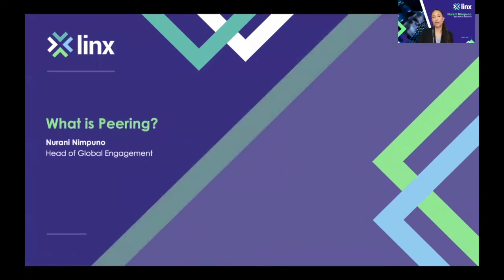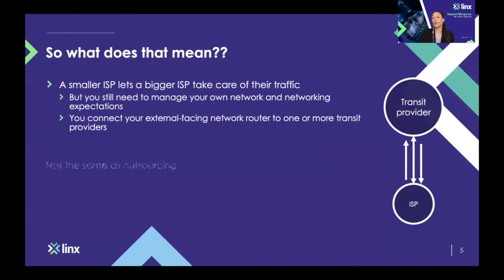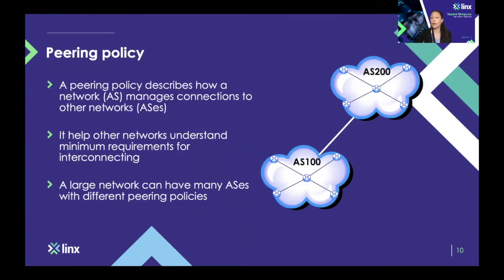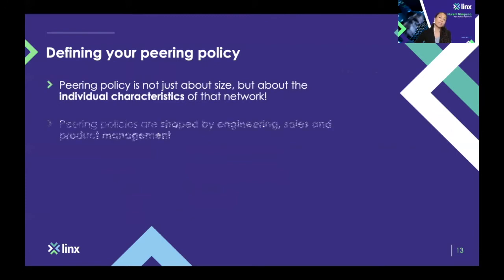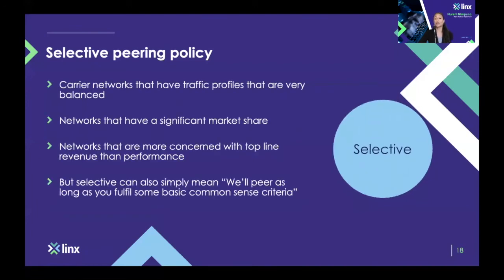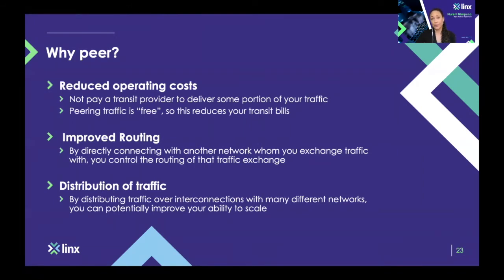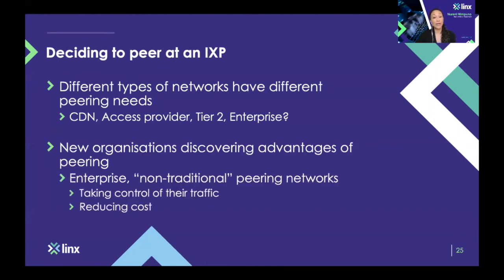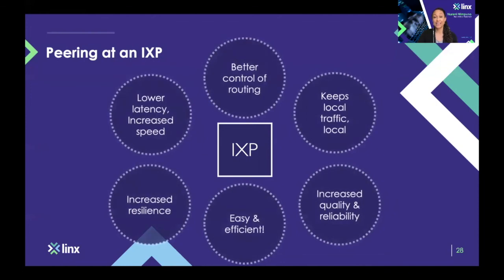An Introduction to IXPs & What is Peering Part 2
What is Peering? LINX's Head of Global Engagement, Nurani Nimpuno explains it all!